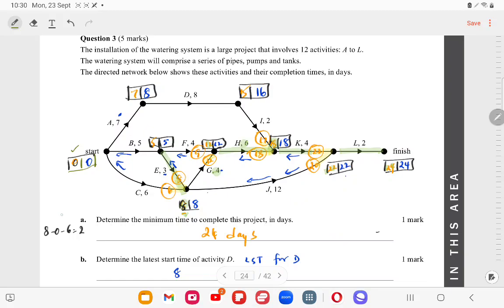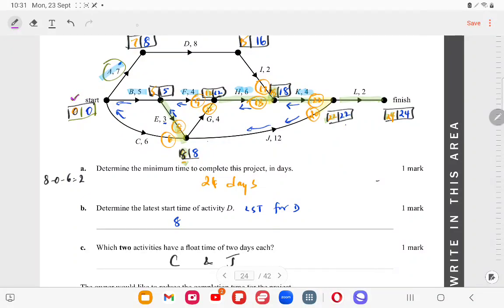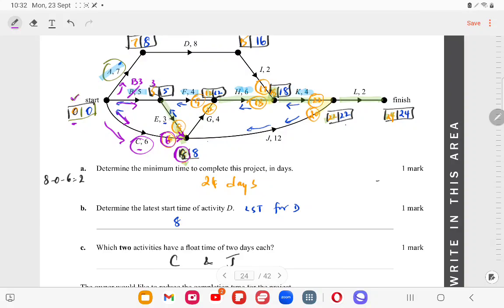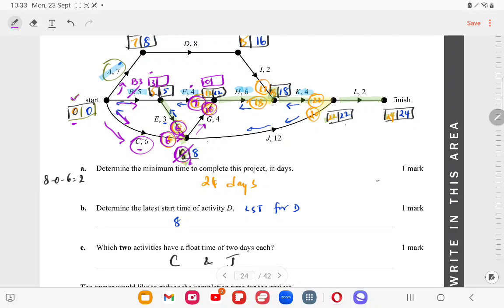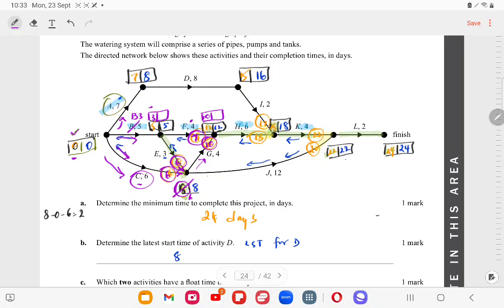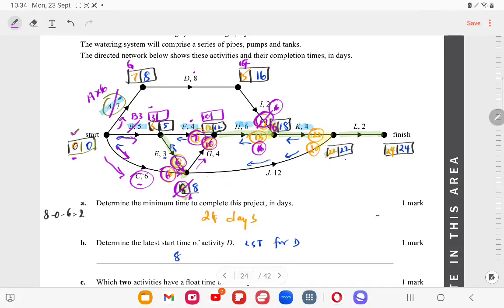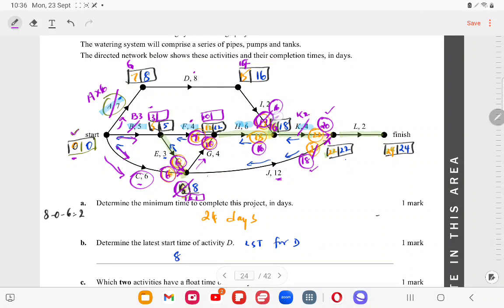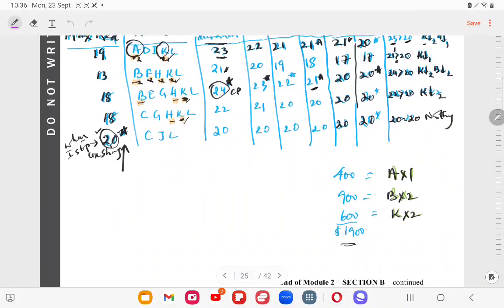Crashing multiple activities with cost involved/Part 2 - NHT EX2 2023 question 3 in Networks.